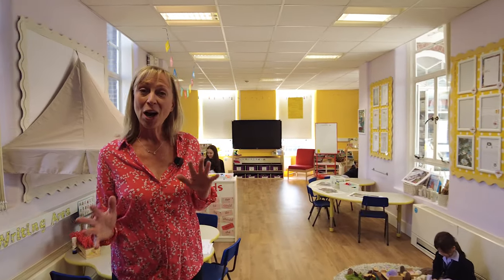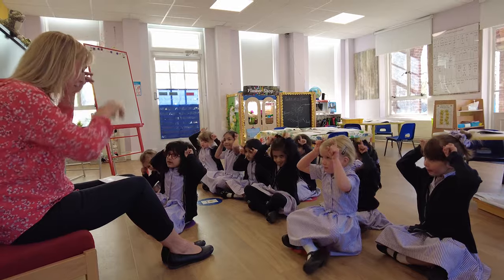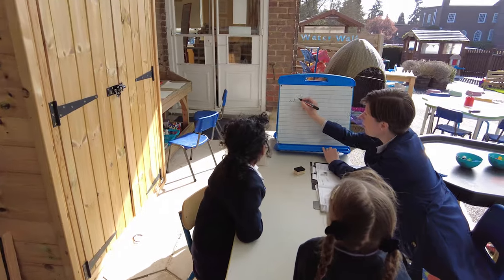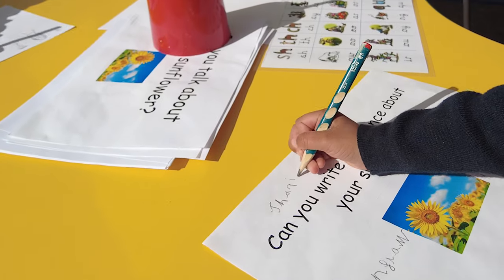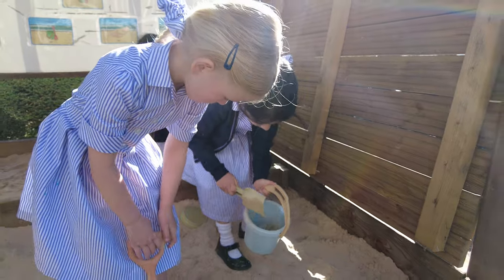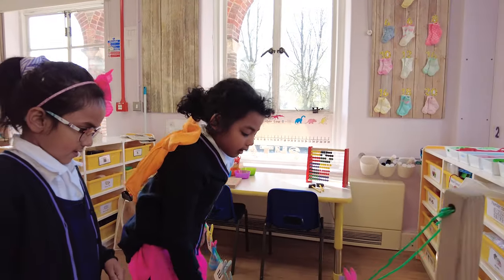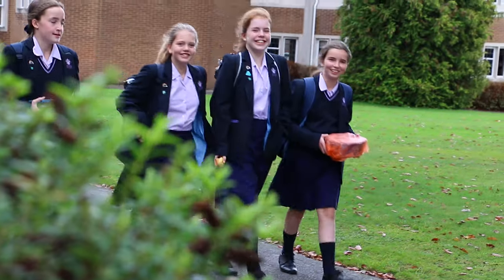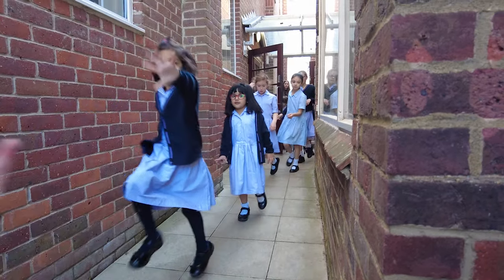Welcome to Reception at RMS for Girls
Start your journey at RMS for Girls in Reception with our passionate and expert educators, nurturing the talents and strengths of your daughter while learning in small class numbers.

We build the strong foundations that will enable every girl to thrive and make the most of the significant array of opportunities on offer at this outstanding school.